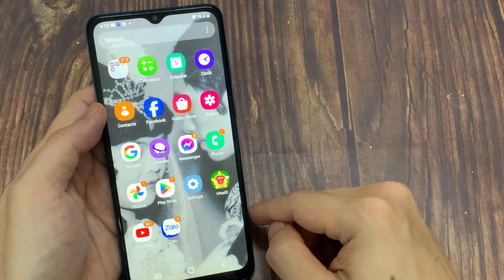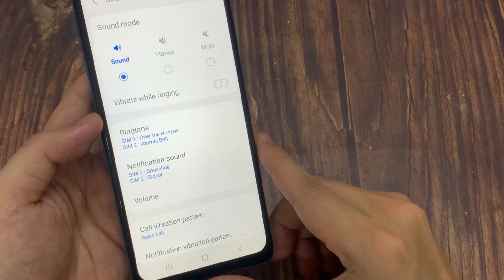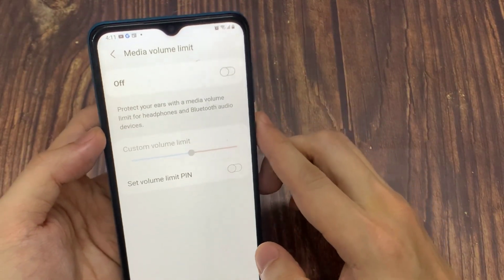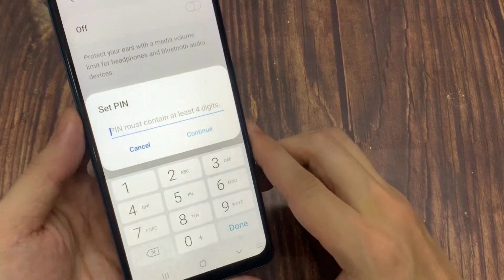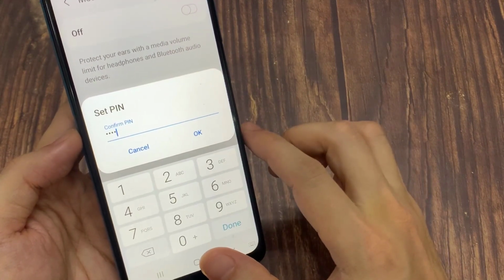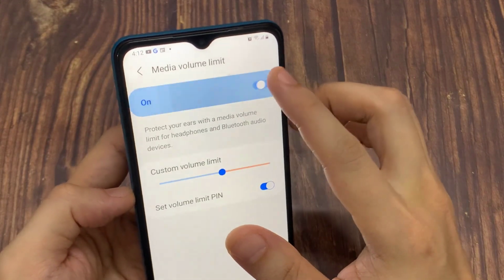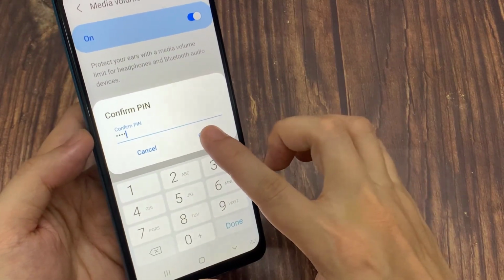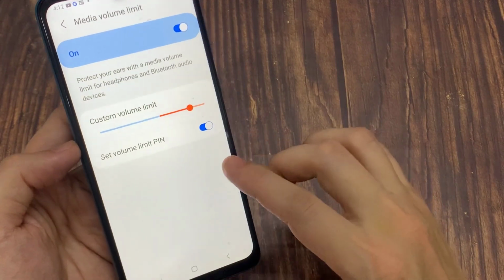How to set media volume limit PIN on Samsung Galaxy A02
Do you want to set media volume limit PIN on Samsung.  In this video, learn how to set media volume limit PIN on Samsung Galaxy A02 mobile phone.